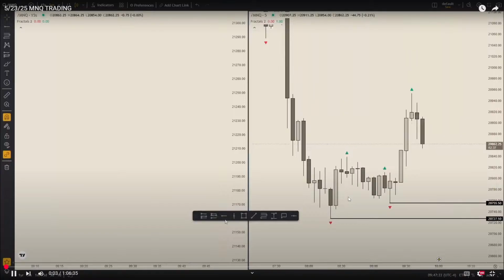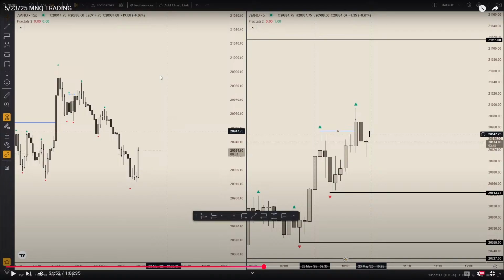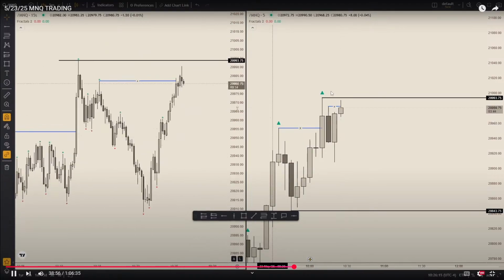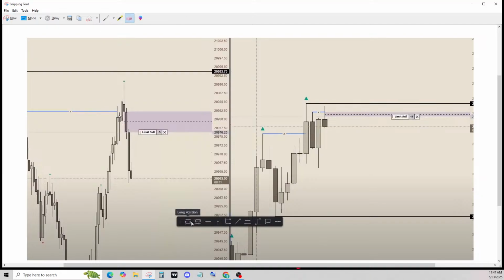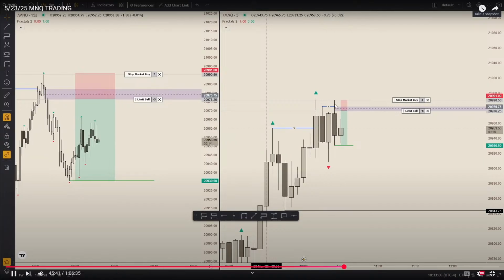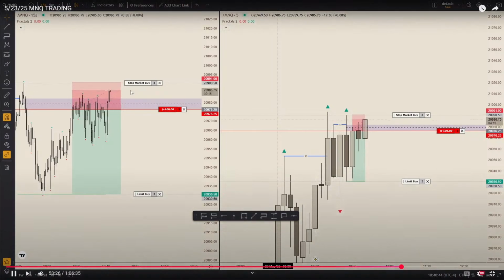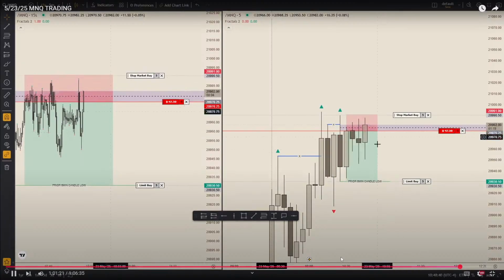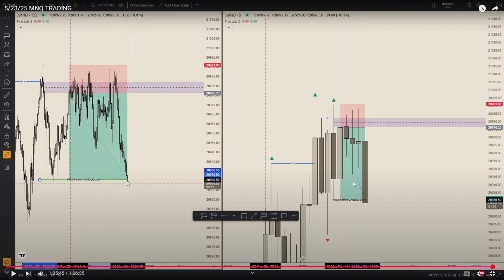5-23-25 NASDAQ EVAL TRADE REIVIEW (ICT)